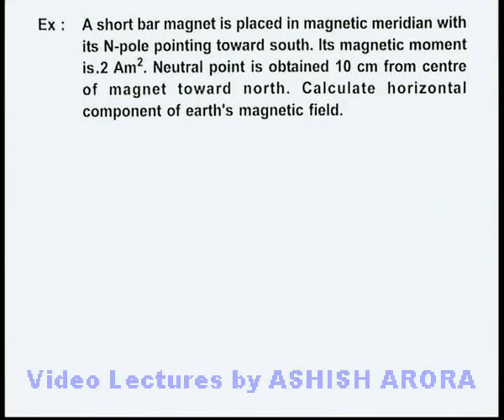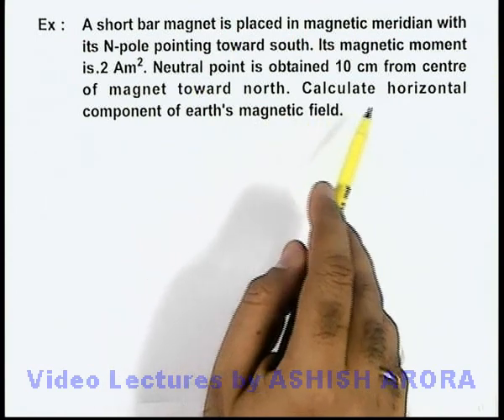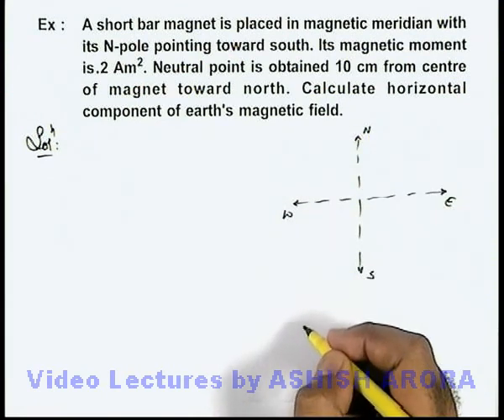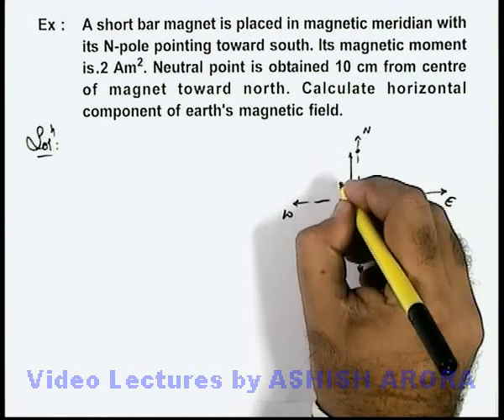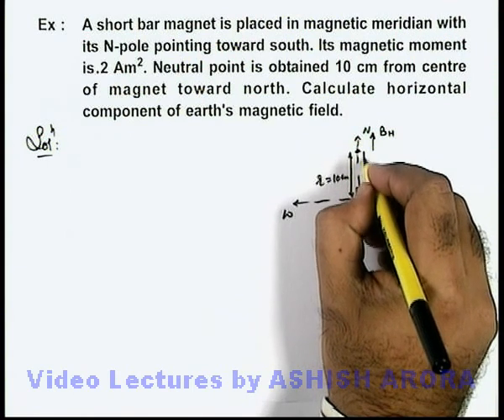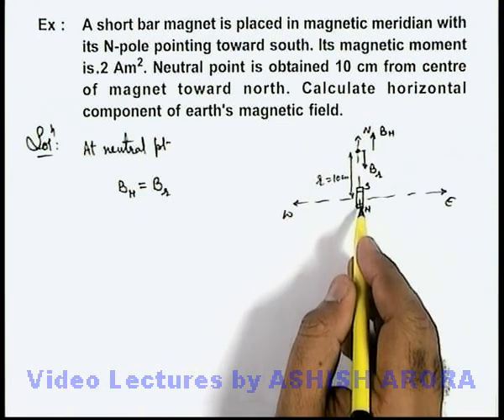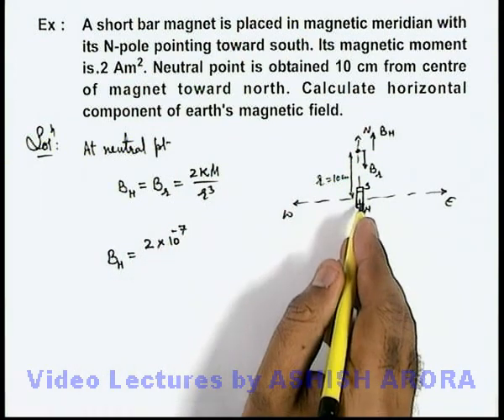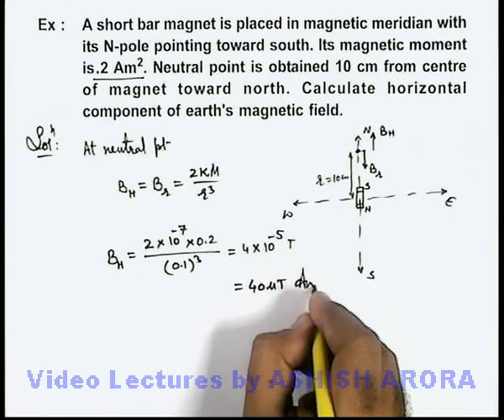Class 12 Physics | Terrestrial Magnetism | #23 Solved Example-5 on Both Magnetism | For JEE & NEET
PG Concept Video | Classical and Terrestrial Magnetism | Solved Example-5 on Both Magnetism by Ashish Arora